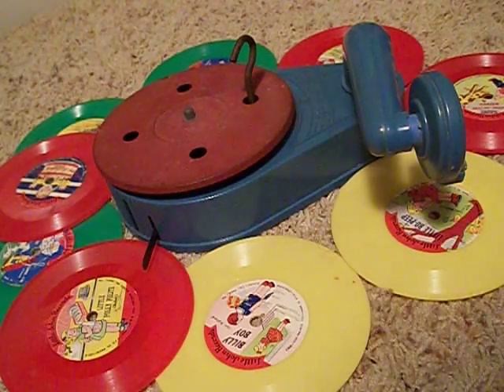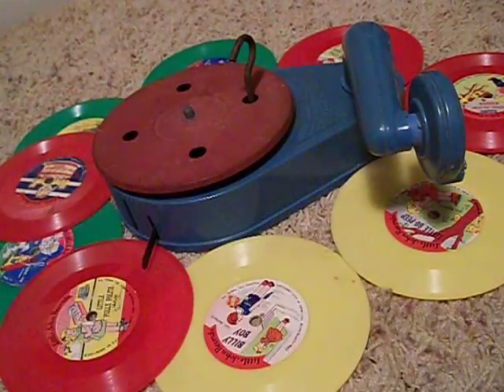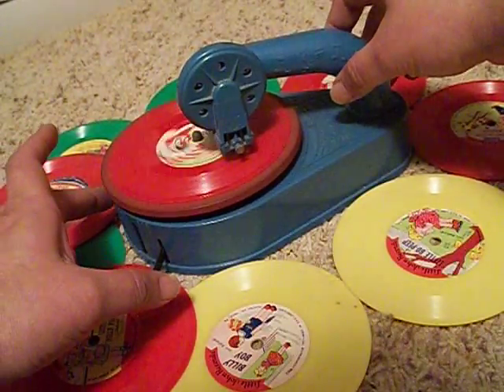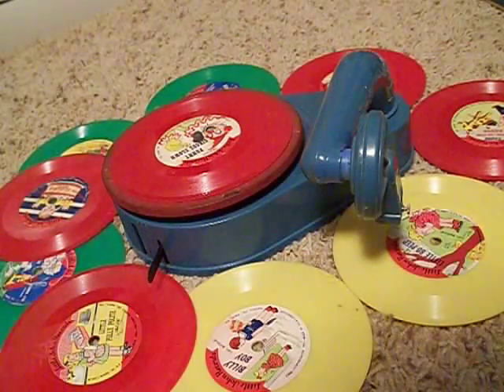Toy Phonograph (Marx Lumar wind up record player)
Marx Lumar toy phonograph 1962 Very cute player and little john records